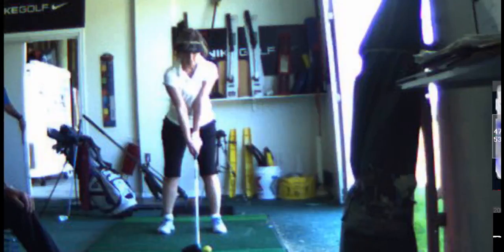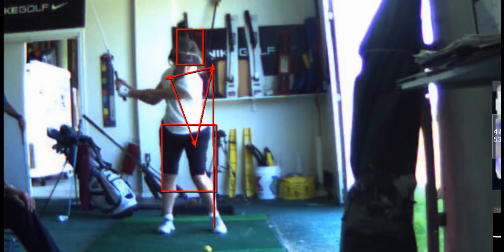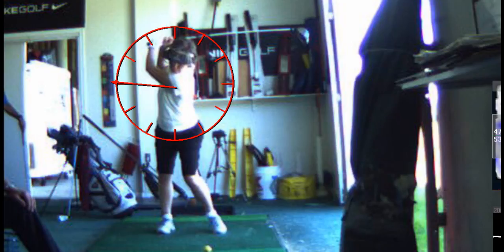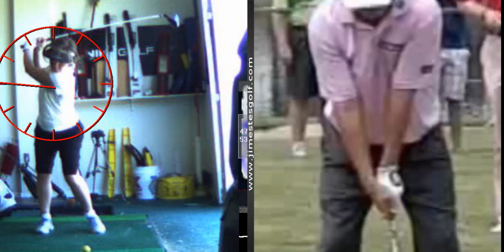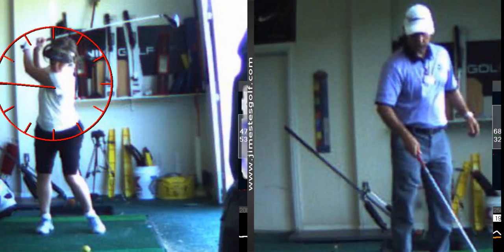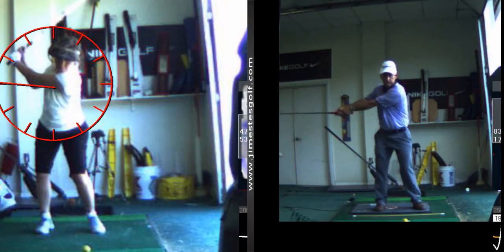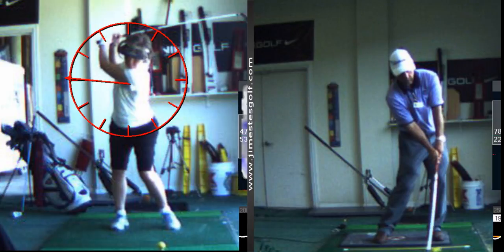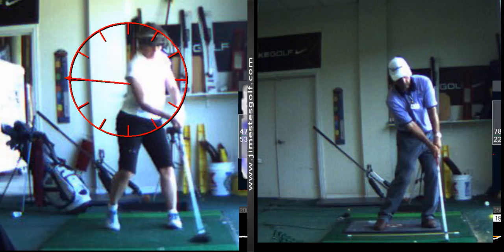V1 Pro analysis